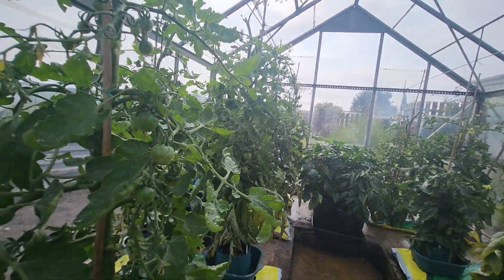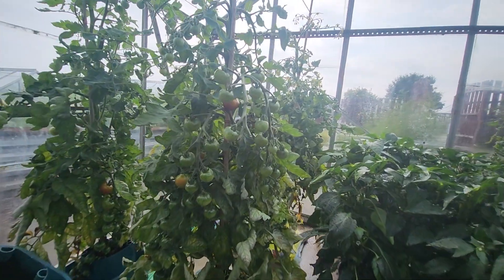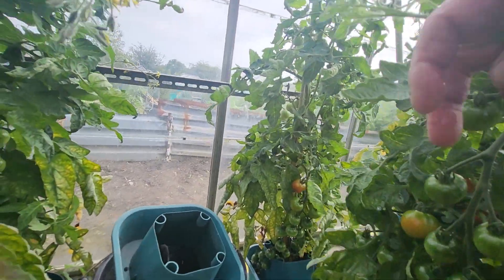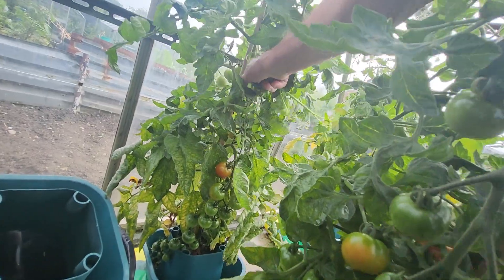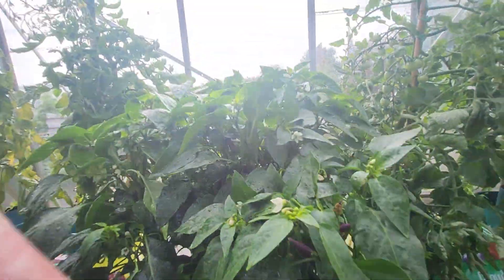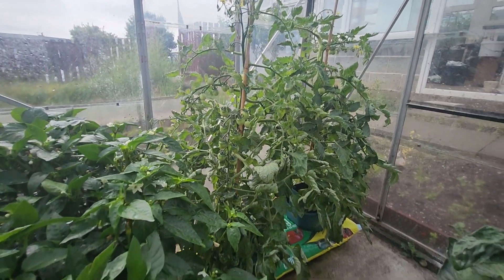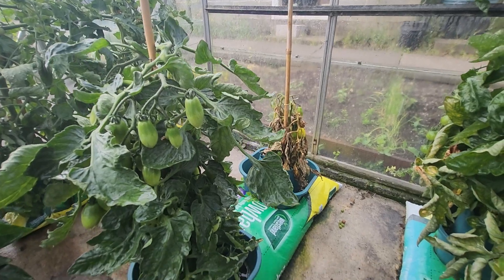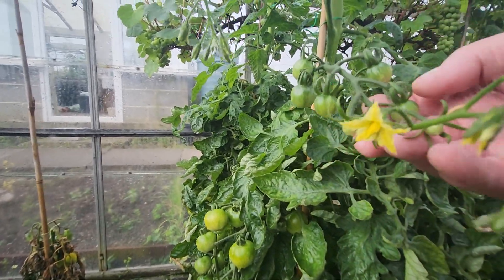Watering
Watering the Gardeners Delight tomatoes,one of the best and easiest varieties to grow